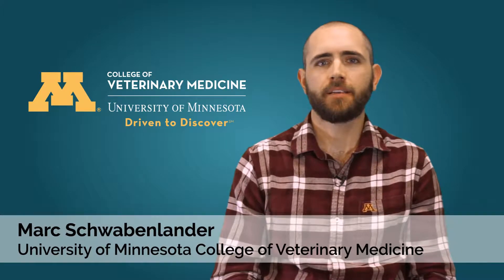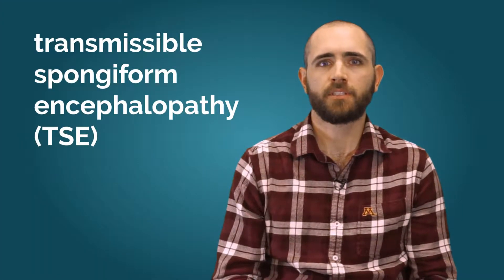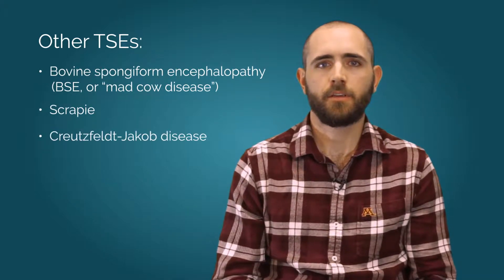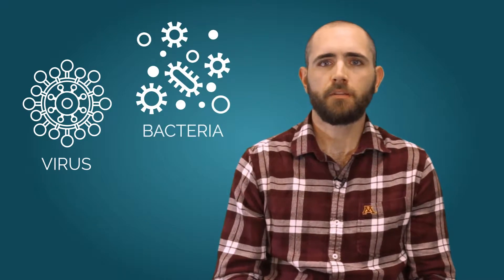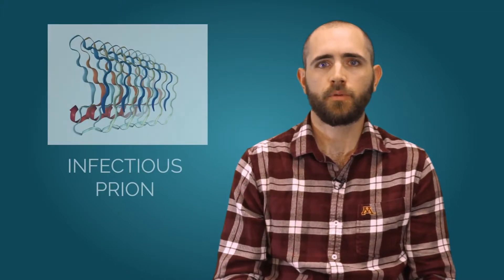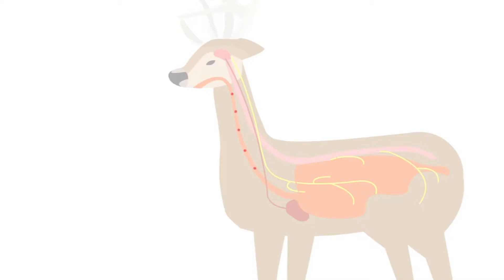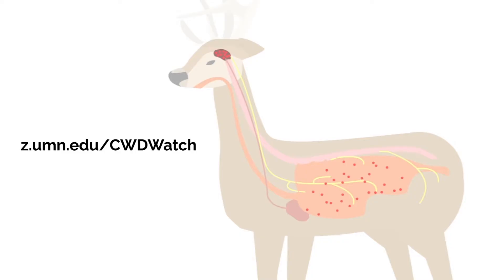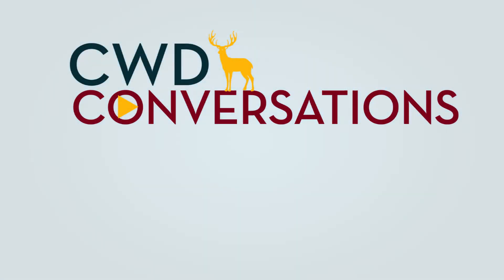What is chronic wasting disease?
Marc Schwabenlander of the University of Minnesota College of Veterinary Medicine gives an overview of chronic wasting disease including which animals it affects, where it's found, and how it's spread.